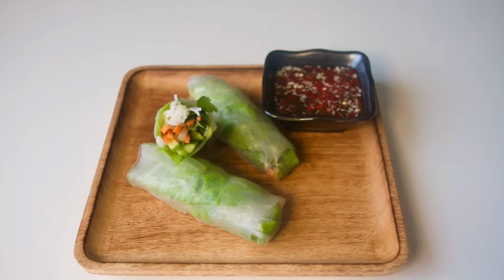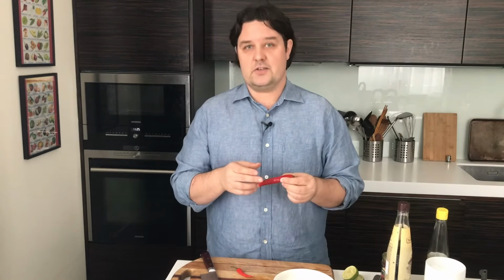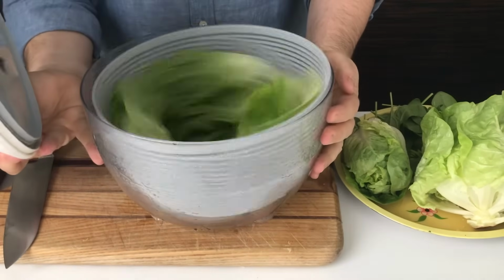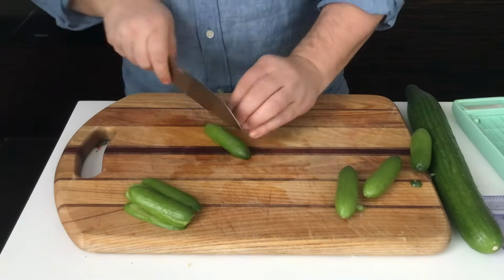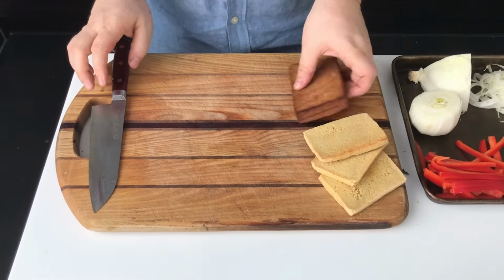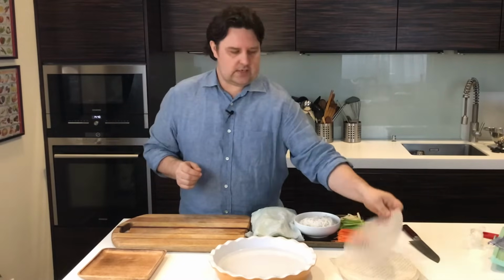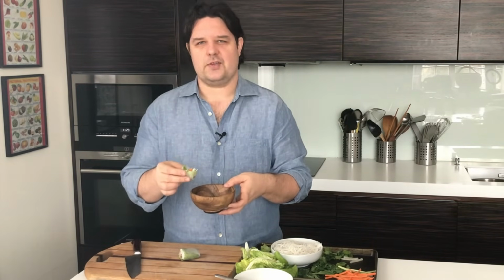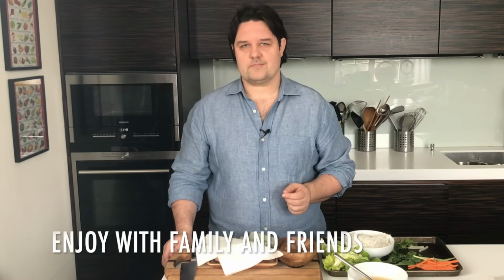How To Make Fresh Rice Paper Rolls | Tips and Technique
Make and eat healthy vegan and vegetarian fresh rice paper rolls (also called summer rolls or salad rolls) when you're feeling virtuous. They're light, flavourful and beautiful. They make perfect hot-weather food but are great anytime of the year. They're easy to assemble and roll. This video is to help you master everything about rolling fresh rice paper rolls. Learn how to select, cut, and organize ingredients and how to perfectly wrap your own fresh rice paper rolls. There are numerous varieties of Vietnamese fresh rice paper rolls (gỏi cuốn chay) and they're very easy to make vegan or vegetarian.

00:00 Introduction
00:42 Cooking Rice Vermicelli Noodles
00:55 Making the Everyday Table Sauce (Dipping Sauce)
03:13 Preparing the Fillings (Choosing/ Selecting Greens)
05:23 Choosing and Picking Herbs
06:08 Vegetable Choices/ Cutting and Slicing Tips
09:41 Organizing your rice paper rolling station
10:49 Rehydrating Rice Paper/ Water Temperature
12:15 Technique to Roll Rice Paper
13:49 Eating and Sharing Rice Paper Rolls
14:35 Tips for Making Rice Paper Rolls in Advance
15:17 Summary of Main Tips for Making Rice Paper Rolls
16:22 Outro

And we can't forget the wonderful dipping sauces a vegan Everyday Table Sauce pg 49 (nuoc cham chay) or a Peanuty Fermented Soybean Dipping Sauce pg 52 (Nuoc Leo Chay).

You can find recipes for different traditional Vietnamese vegan/ vegetarian fresh rice paper rolls and their dipping sauces in my cookbook VEGETARIAN VIETNAM